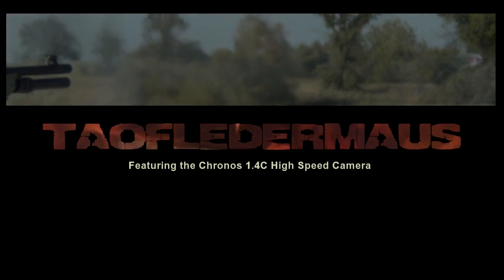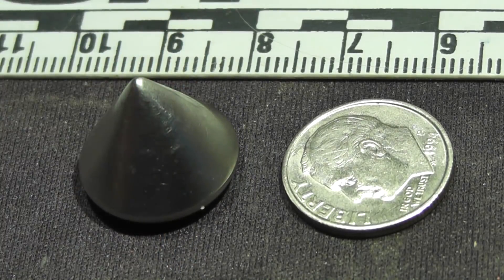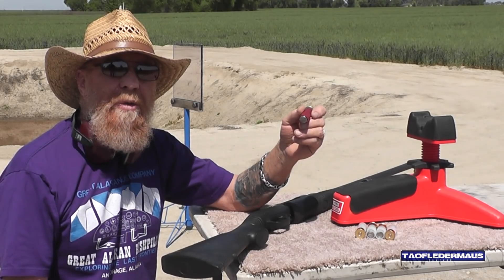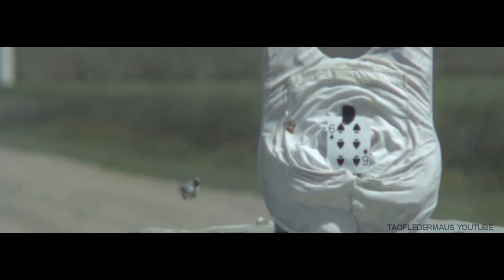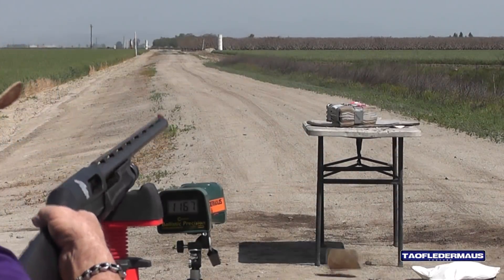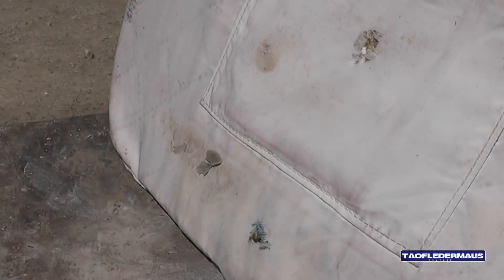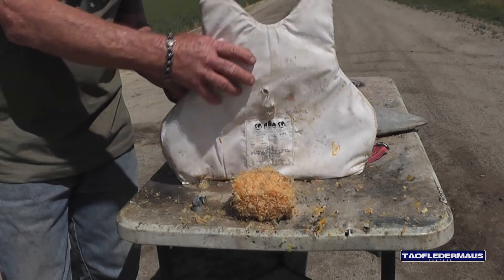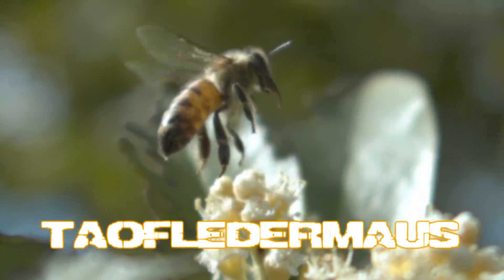Apollo space capsule 12 ga. SLUGS - +Mach 1 Stability Experiment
We find out if the NASA Command Module was actually a stable projectile at supersonic speeds.   One of the arguments from people who say we never went into space or to the moon, or the Earth is flat  and all that, claim that the capsule would NEVER be a stable-flying shape,  therefore it never would have been able to even re-enter Earth's atmosphere after returning from the moon.

Tim Hamilton took NASA drawings of the capsule,  and scaled them down to around 17mm in size.   His machining skills were put to the test and he batted it out of the park with this project.